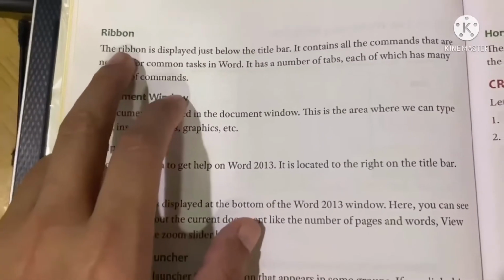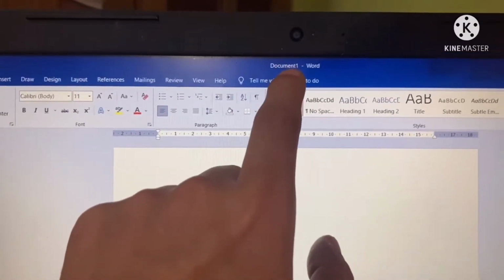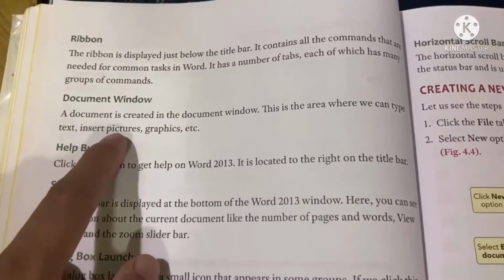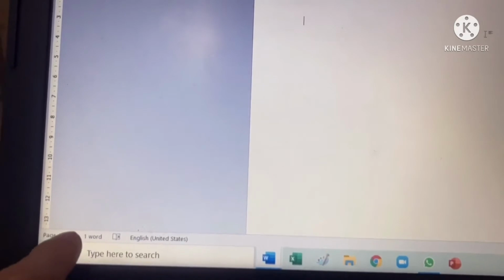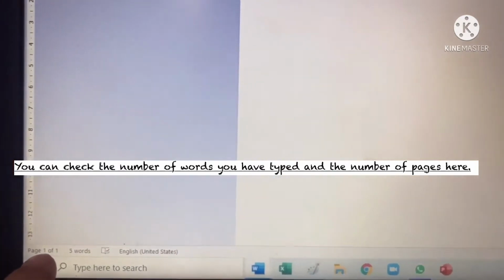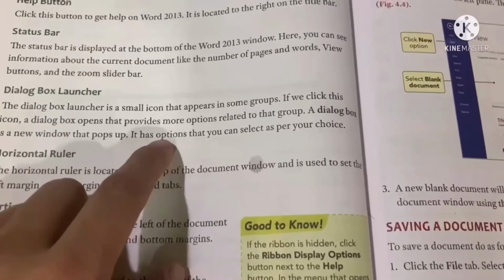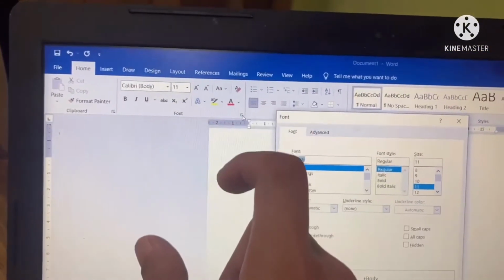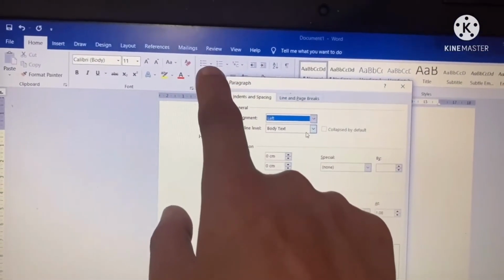Grade 3- Page 44